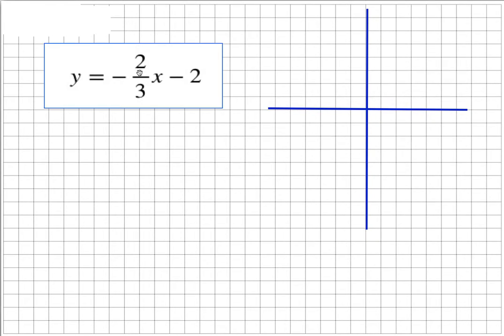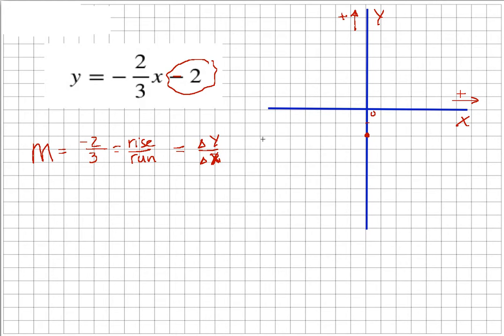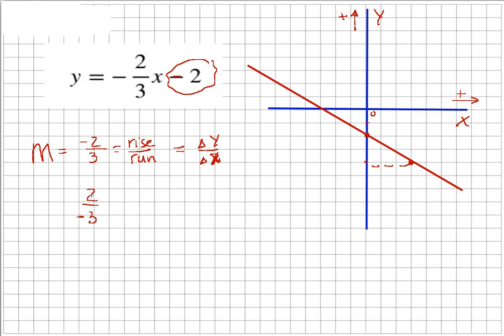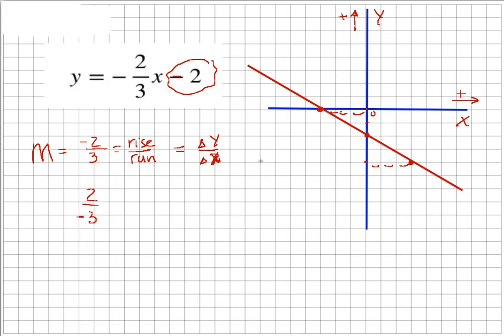SAT Math: graphing Equation of a Line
We're going to graph y = -2/3x - 2
Need more help?  Go to RiverviewTutor.com to book a session.